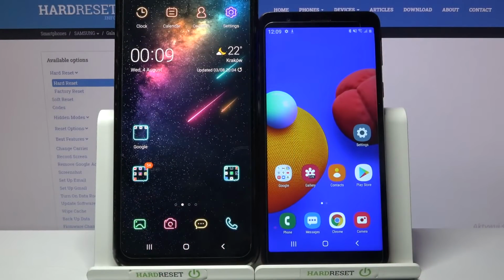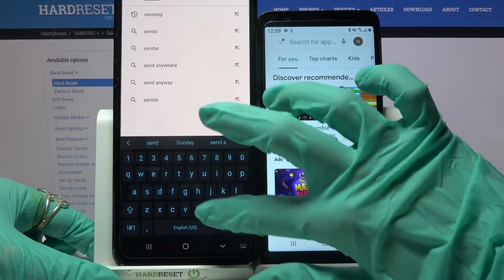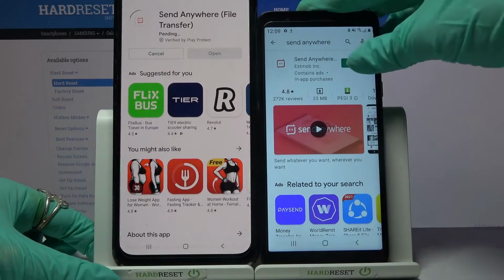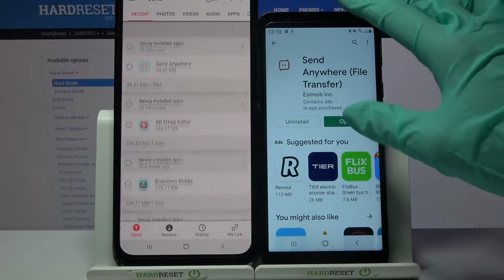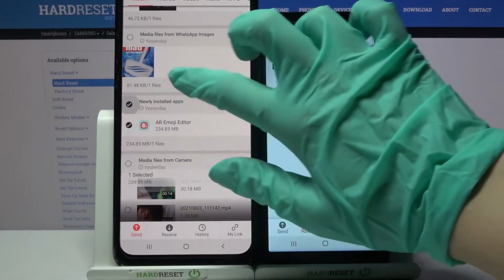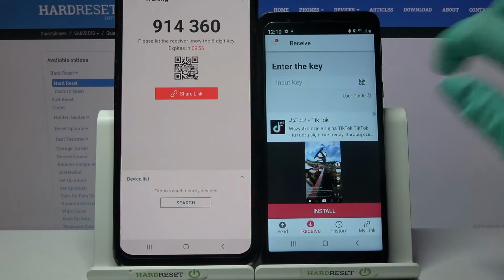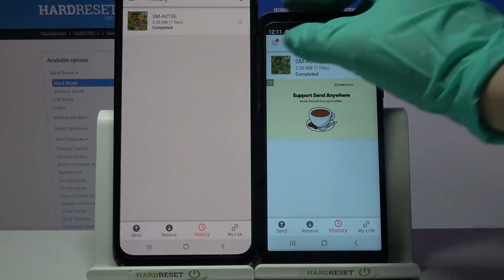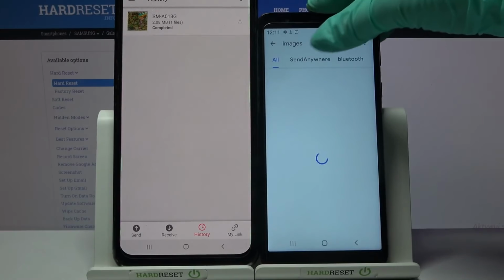How to Transfer files from an Android Device to Samsung Galaxy A01 Core - Send Anywhere App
Find out more about transferring files from an Android Device to Samsung Galaxy A01 Core:
Welcome. In this video, we will present how you can use a free application called Send Anywhere for transferring files between any Android Device and Samsung Galaxy A01 Core. You will learn how to download and install Send Anywhere app, how to connect both devices, and finally how to send and receive files. If you want to know more about your Samsung Galaxy A01 Core, visit our YouTube channel.

How to Send Files from an Android Device to Samsung Galaxy A01 Core? How to use Send Anywhere app on Samsung Galaxy A01 Core?  How to Transfer Files to Samsung Galaxy A01 Core?